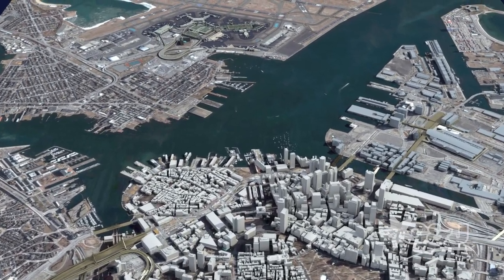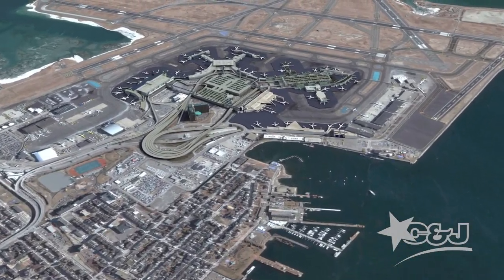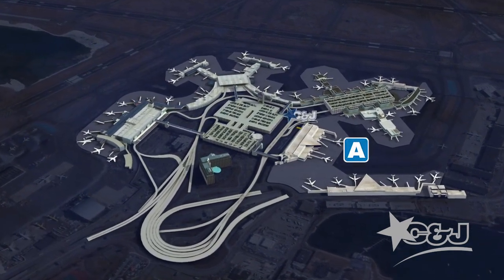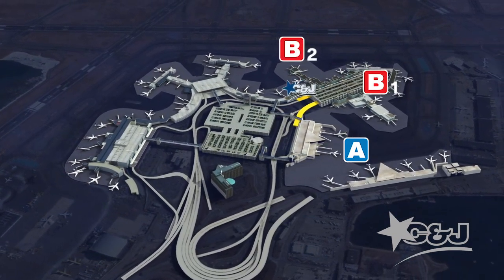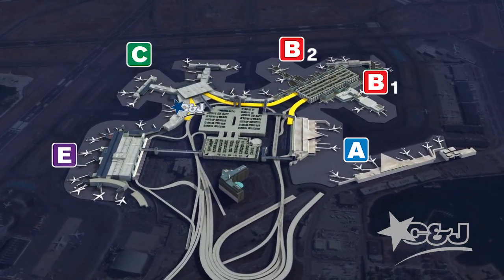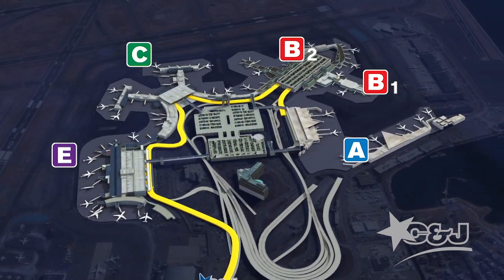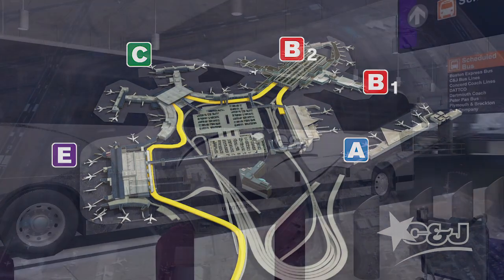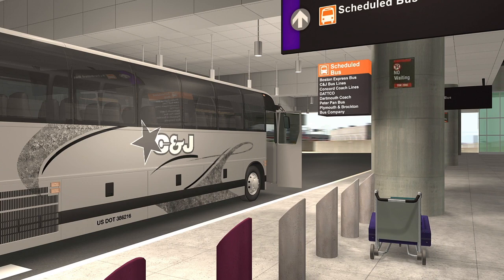C&J - How to Navigate Logan Airport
C&J Bus Lines provides convenient drop-off and pickup service at all of Logan Airport terminals, making it simple and completely stress-free to travel to and from the airport. Learn where to catch our buses at Logan Airport the next time you travel!